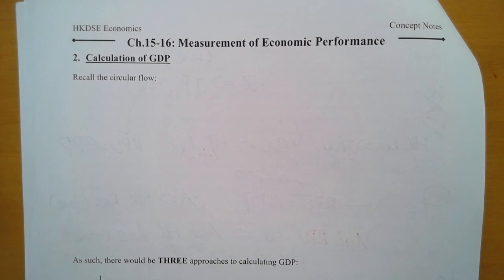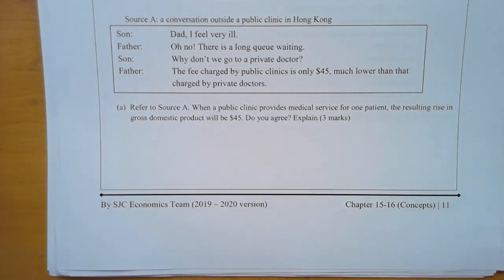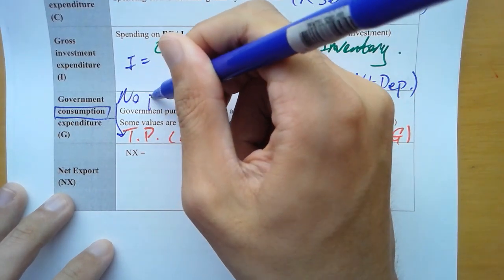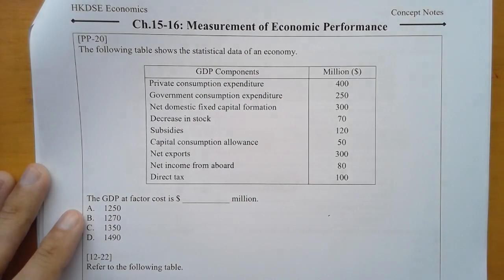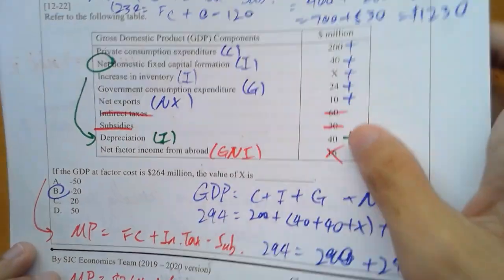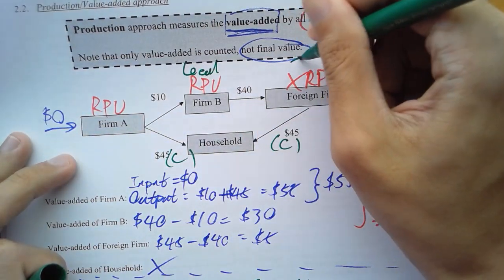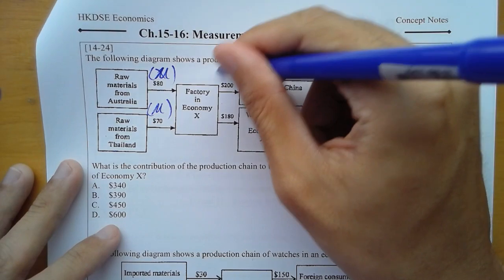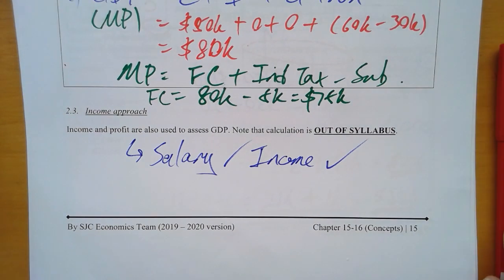Ch.15/16 Revision B (Calculating GDP)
0:00 Overview and example
9:10 Expenditure Approach (Lecture)
16:03 Expenditure Approach (Past Papers)
28:26 Value-added Approach (Lecture)
32:48 Value-added Approach (Past Papers)
43:53 Income Approach (CALCULATION OUT OF SYLLABUS)